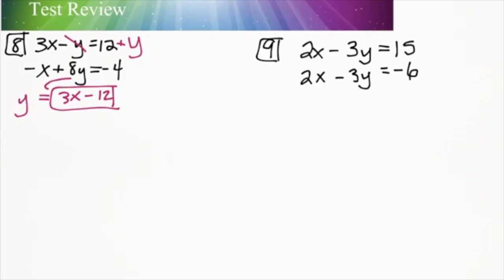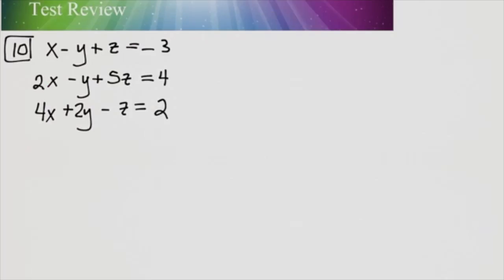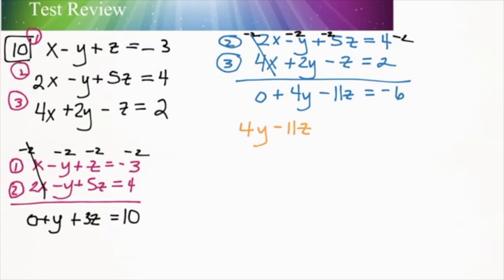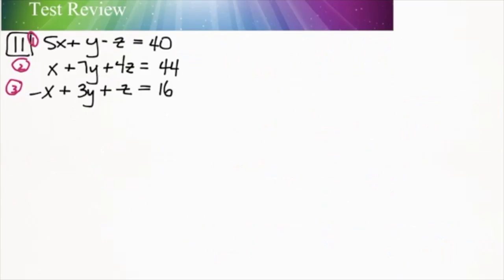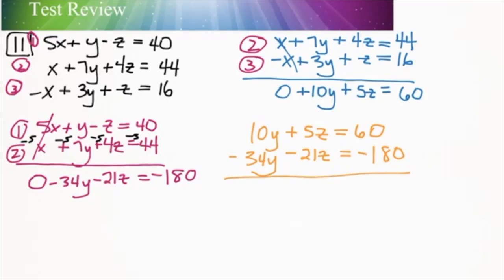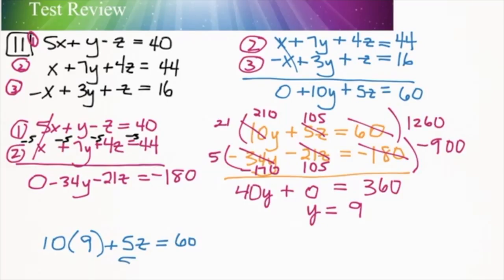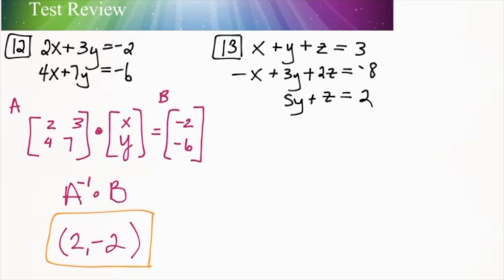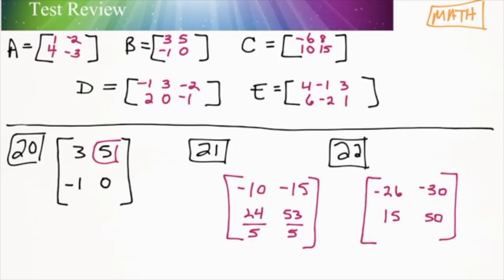Test Review Topics 3&4 8-22